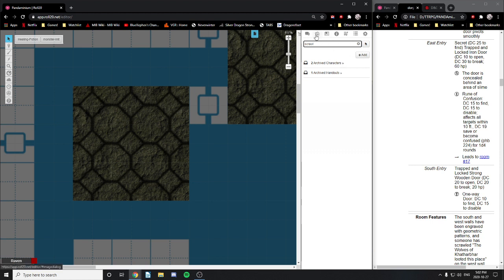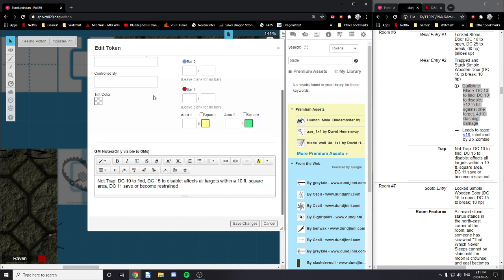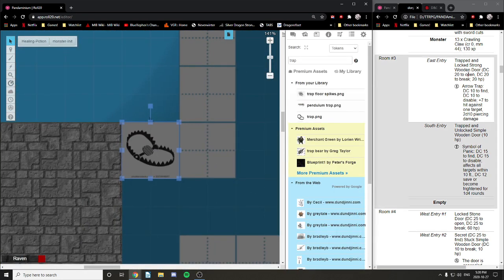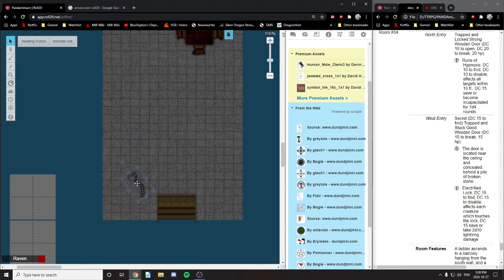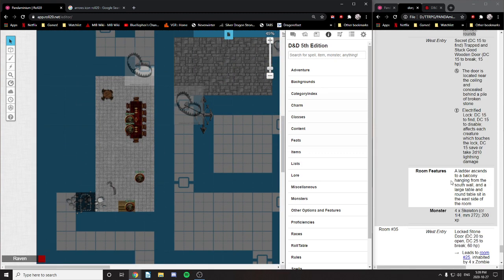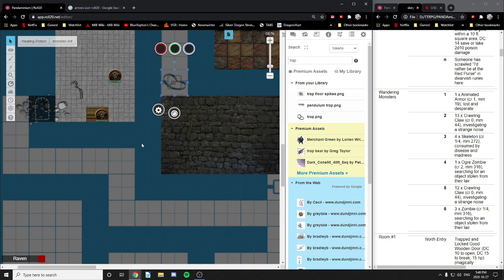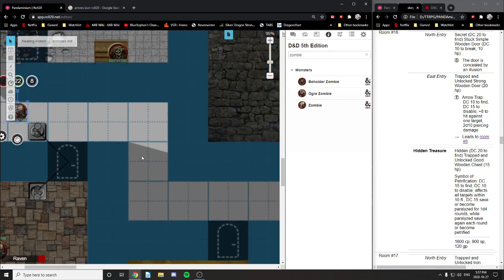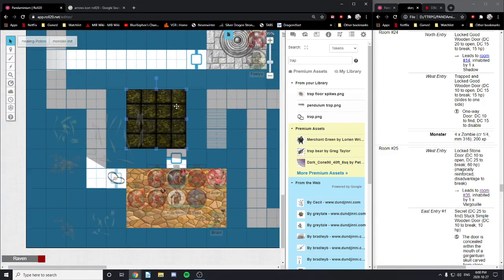Dungeon Building!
Here I continue to port over my dungeon from small to big.